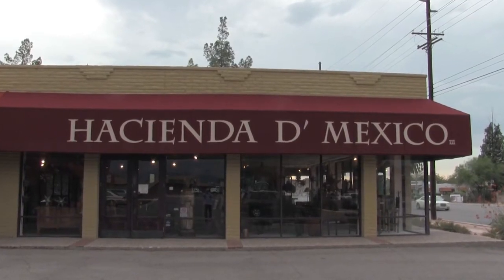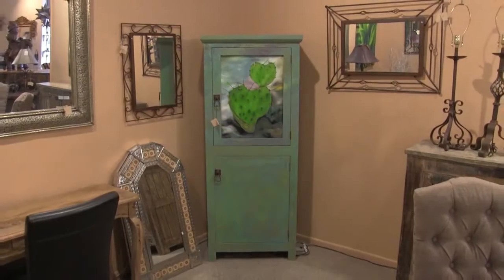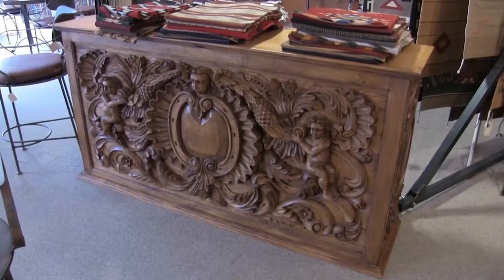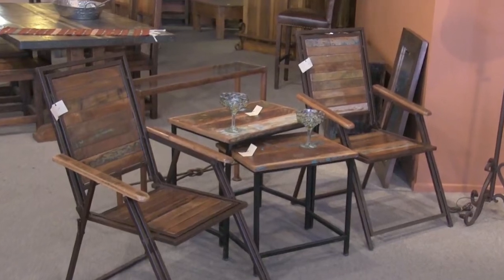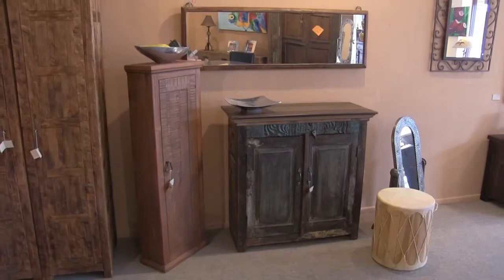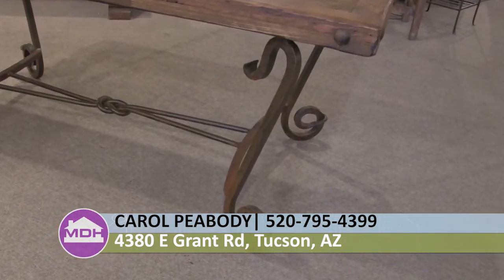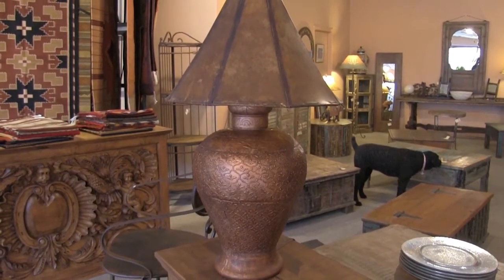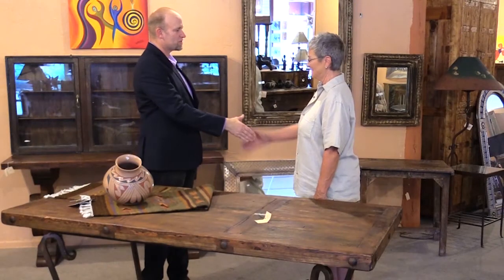MDH Visits Hacienda D' Mexico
My Dream Home visits Hacienda D' Mexico and takes a closer look at this unique and beautiful furniture showroom.